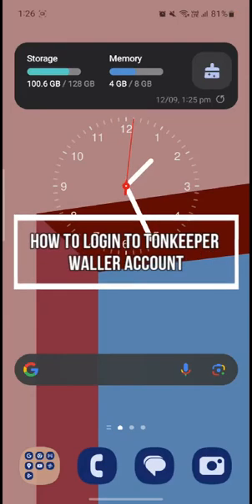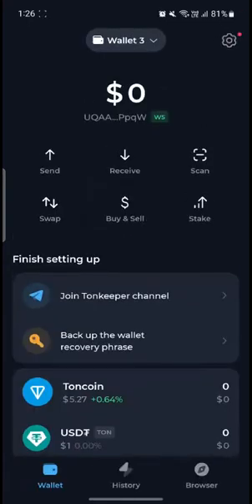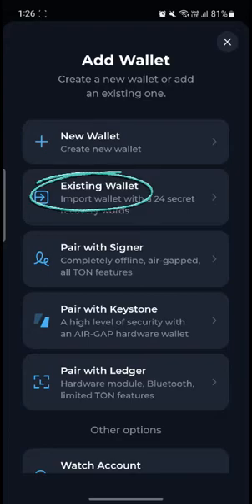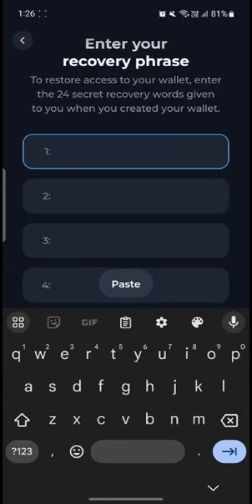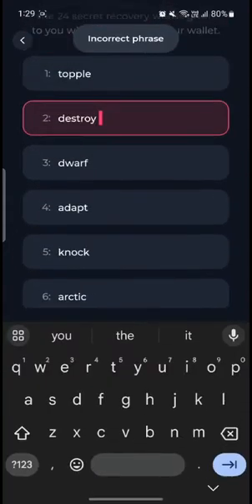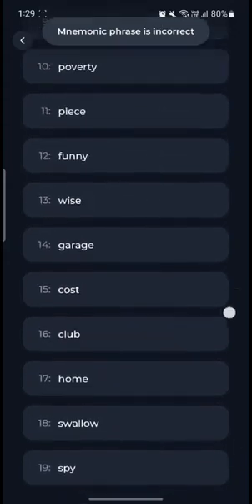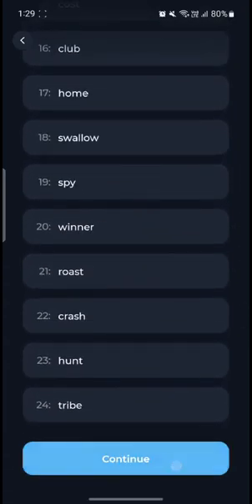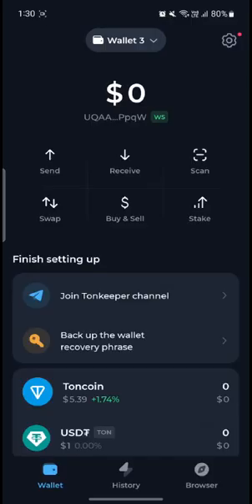How to Log in to Tonkeeper Wallet Account | Access Your Tonkeeper Account 2024?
Need to log in to your Tonkeeper wallet? This guide explains how to securely access your Tonkeeper account and manage your cryptocurrency. Whether you're using the app for the first time or returning to manage your funds, these steps will ensure a quick and easy login. Keep your TON assets safe and always within reach by following this tutorial.